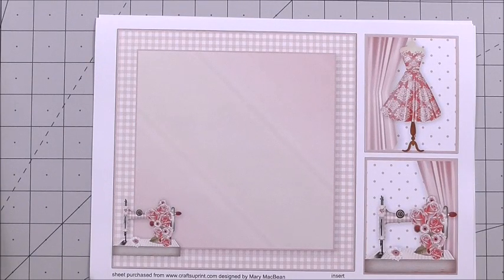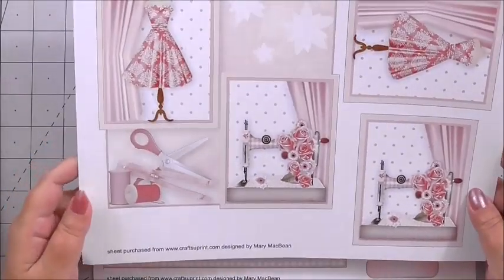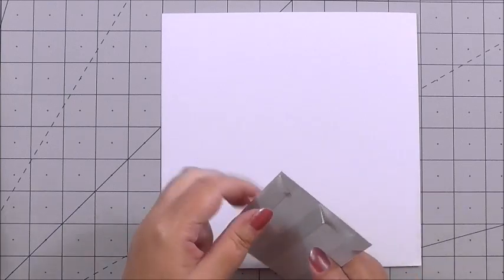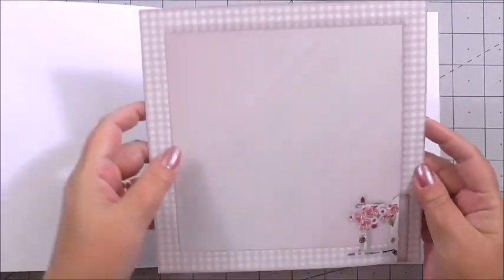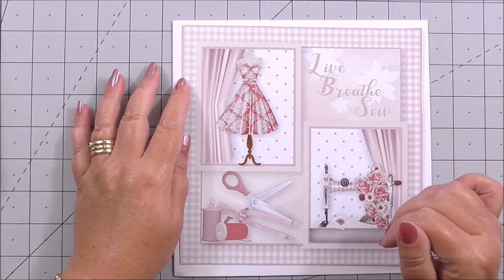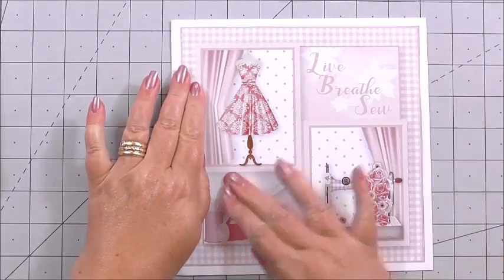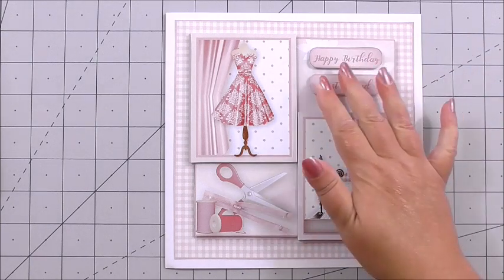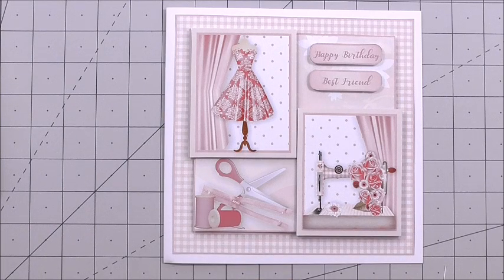Happy Birthday Best Friend Card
Live, Breathe, Sew - Card Mini Kit

by Mary Macbean - craftsuprint reference number cup972462_1648

Multi-use card with a sewing theme. The kit has 3 sheets which include the card front, insert, matting layers and sentiments.

There are 9 sentiments - Happy Birthday, Thank You, With Love, Good Luck, Special Friend, Special Sister, Especially for You, Special Mum, Best Friend - or a blank tag for your own message.

The finished size is approximately 7.5in x 7.5in.

Please share this link with your craft buddies and on any facebook craft groups you belong to - Happy Crafting :)